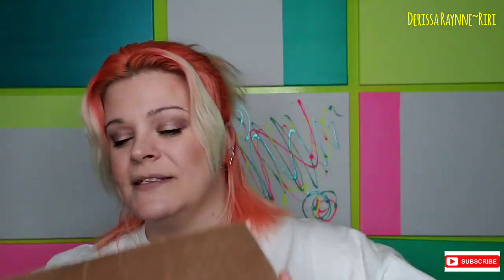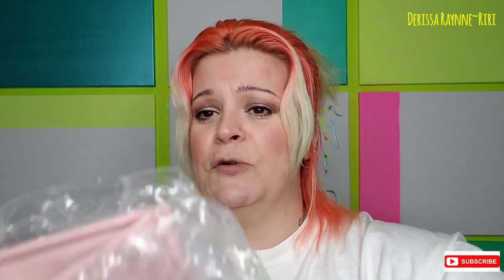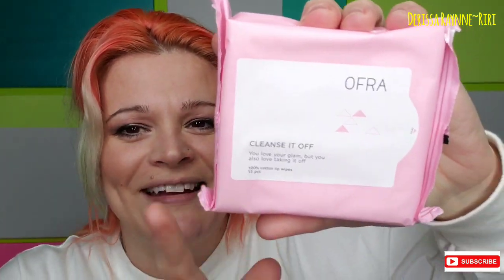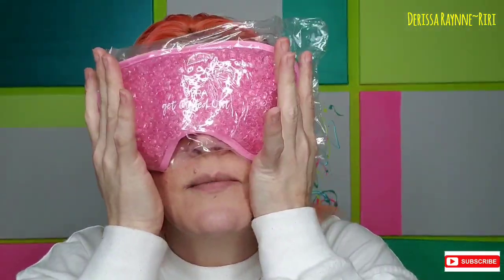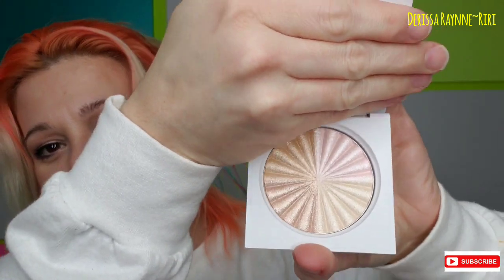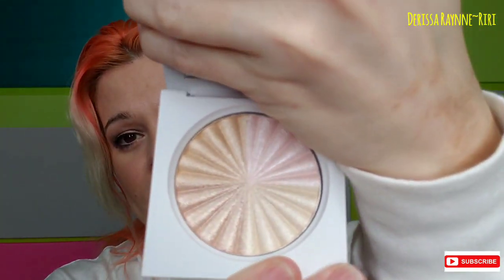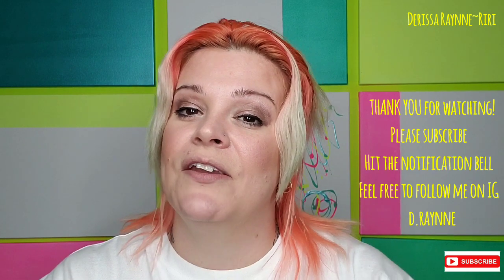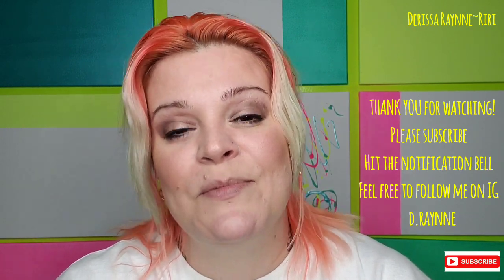OFRA MYSTERY BOX UNBOXING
🦄HEY RAYNNE MAKERS🦄
Today's video is the Ofra Mystery Box Unboxing!!
Grab a drink and let's see if I like love or loathe the items I received.

**ALL views and opinions are ALWAYS my own**

Light:
Neewer Ring Light
Camera:
Samsung Galaxy S9+
Backdrop:
Hubby and I made it

🦄Hey y'all! I'm Riri! I'm a quirky, weird, one of a kind southern girl with a potty mouth and a heart of gold. I'm goofy, loud and sing ALL the time. I LOVE all things beauty and believe the glass is always half full.
I am a plus model and a self taught mua here in NC. I'm also your local Avon boss with a twist (I tell it like it is) I'm a mommy of one son and a fur baby, and happily married to the sexiest bald guy on earth.
 My mission in life is to empower others and emphasize the importance of self love & acceptance.

♡FAQ♡
 How old are you ?
I'll be 40 in March

5'5

Yeppers